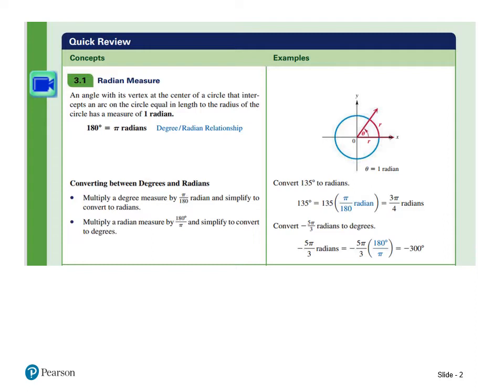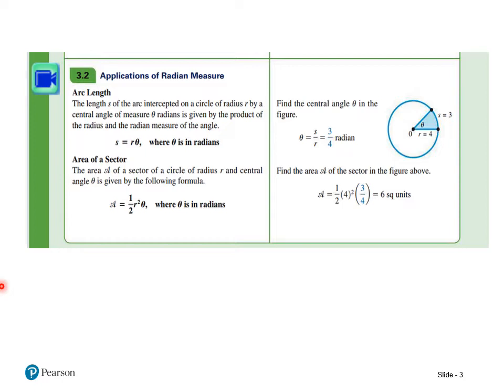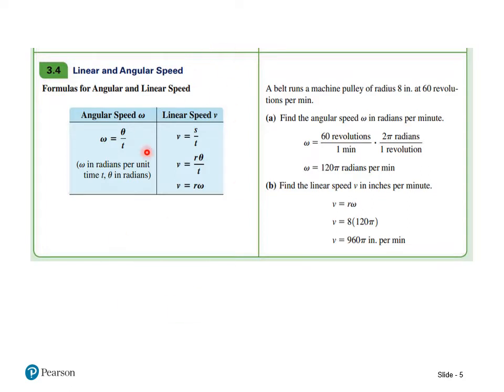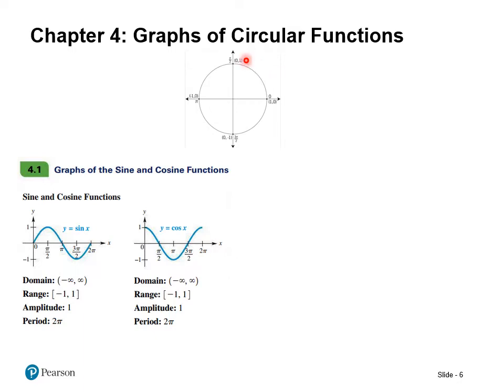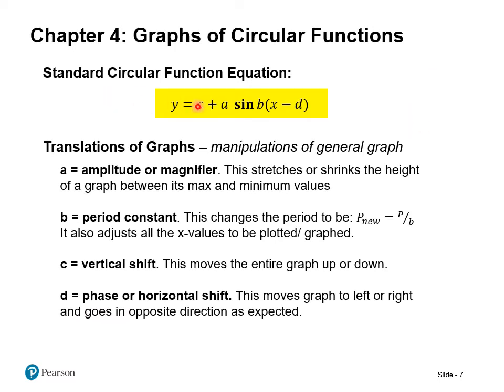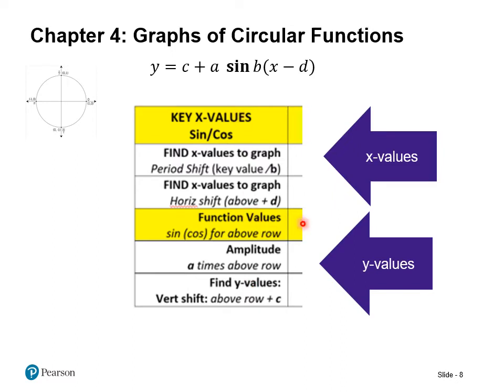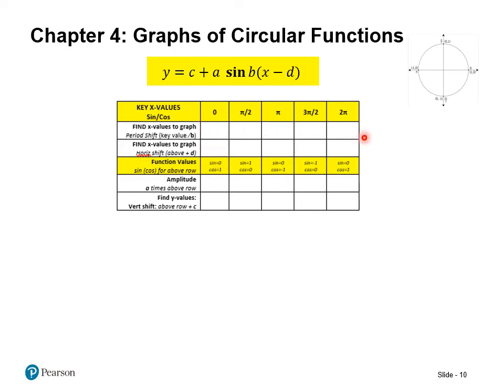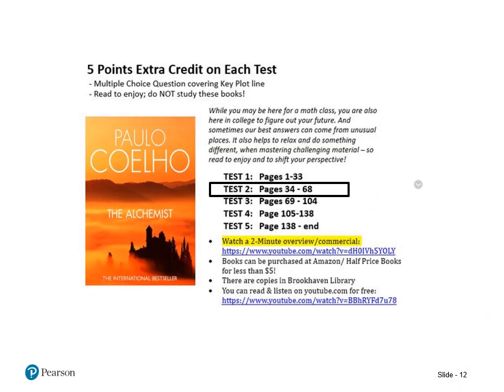Test 2 Review Chapters 3 and 4